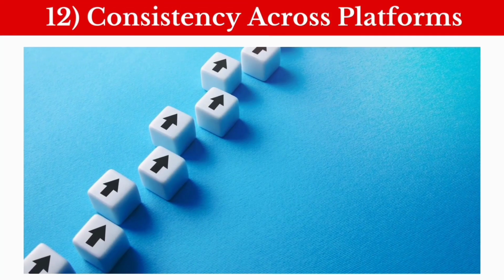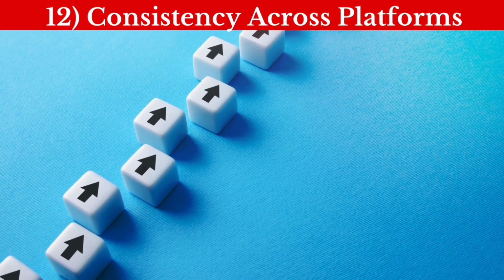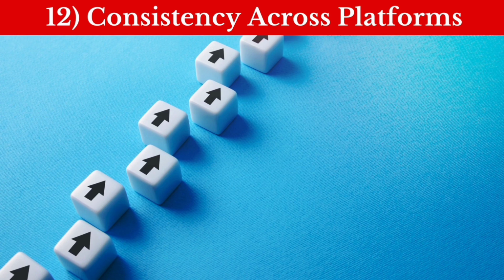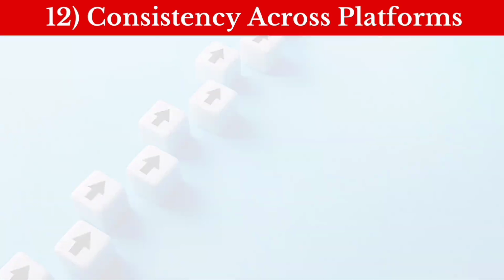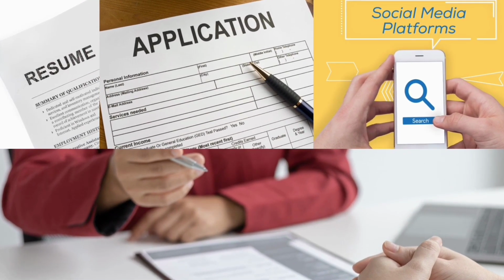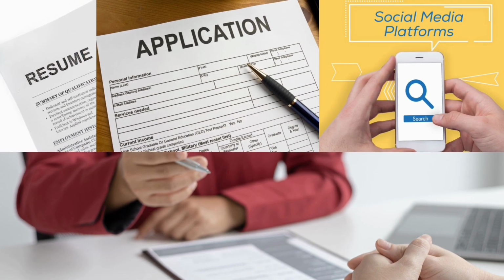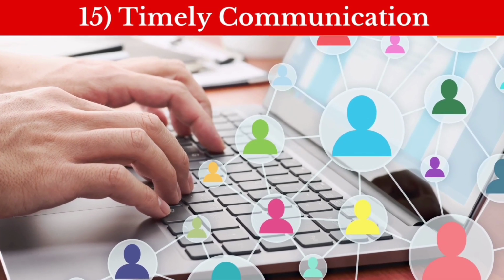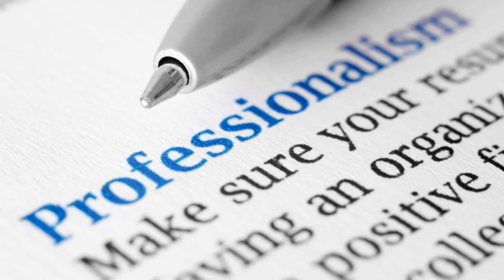HR Course - Module 2 | Recruitment & Selection | Screening